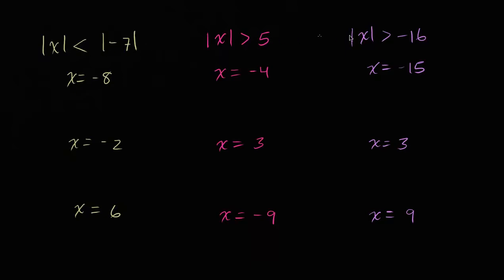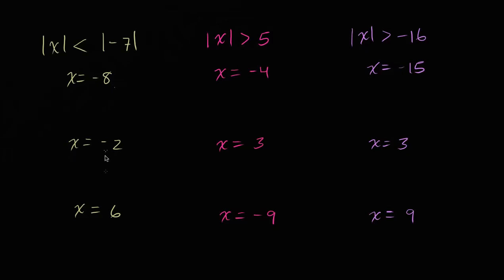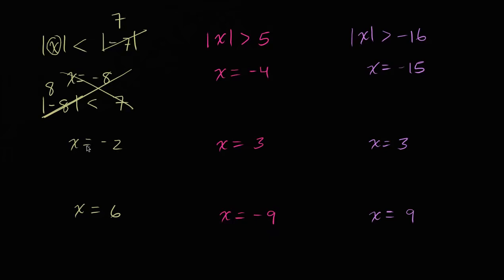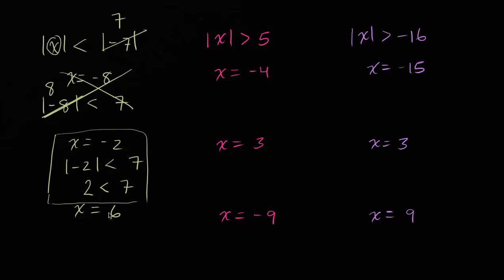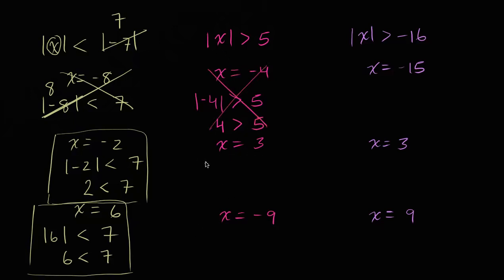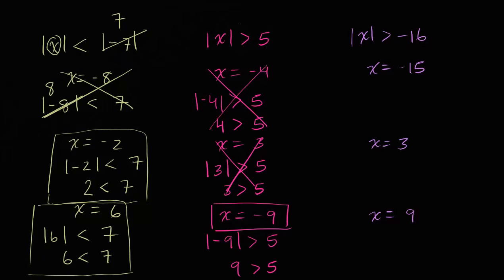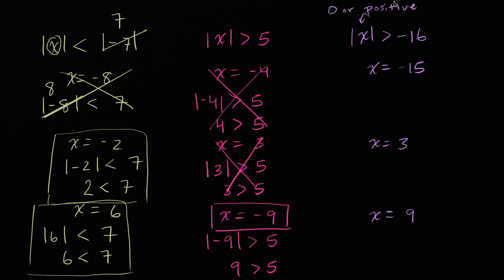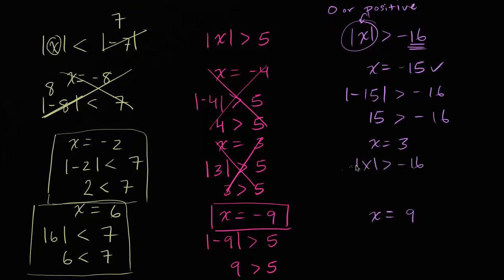Math Grade 6 - Testing solutions to absolute value inequalities